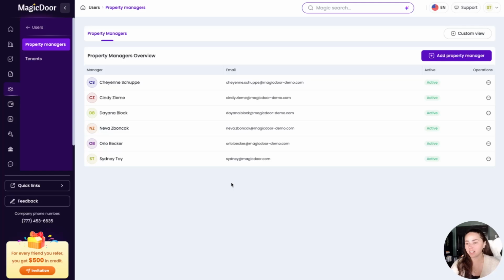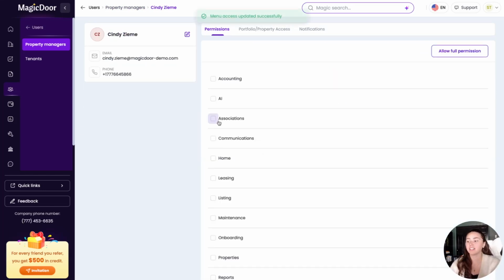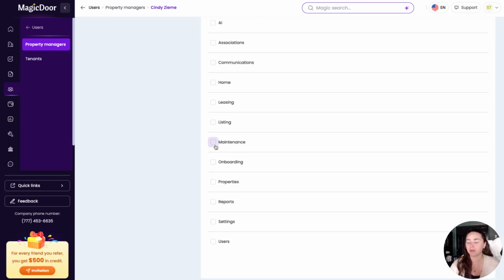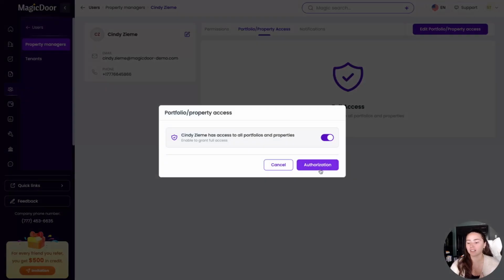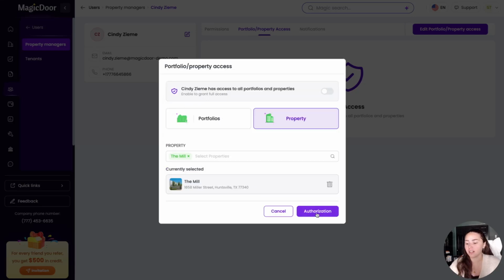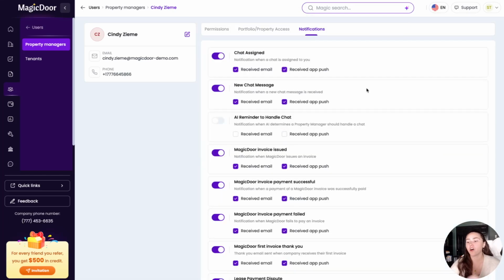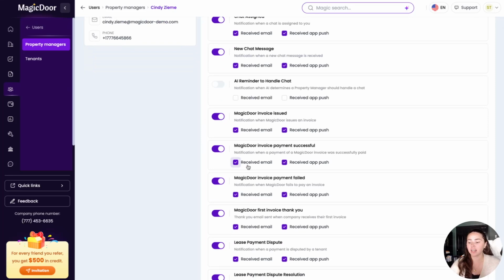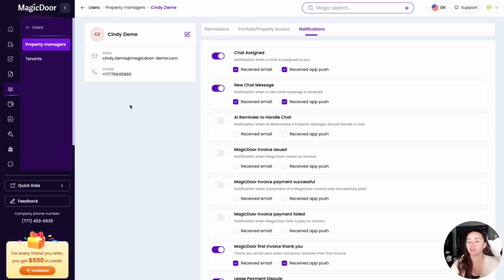Give Your Property Management Team Access to Exactly What They Need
If you run a team of property managers, not everyone needs access to everything. Your maintenance coordinator doesn't need owner financials, and a leasing agent for one building shouldn't see another portfolio's data. In this walkthrough, we show how to set custom permissions in MagicDoor so every person on your team sees exactly what they need and nothing they don't.

You'll see how to configure permissions in about a minute: give someone full access or limit them to one area like maintenance, scope their access down to specific portfolios or individual properties, and tune their notifications so they only get alerts that matter to them. Whether you have a big team or a small one, this keeps your data clean and your owners' information protected.